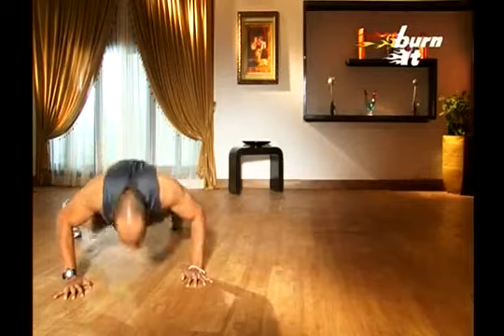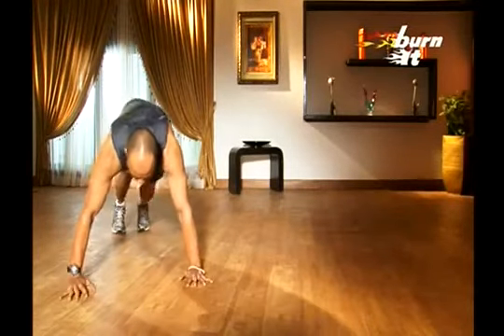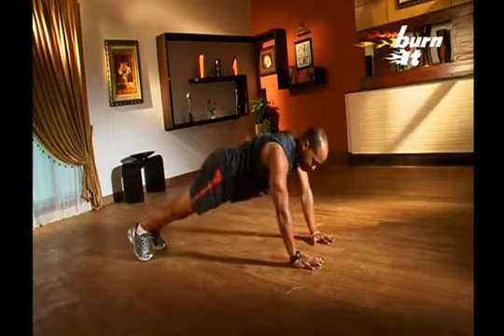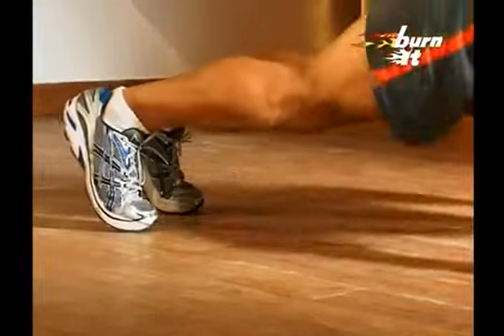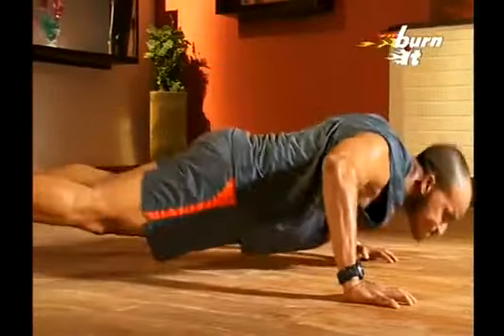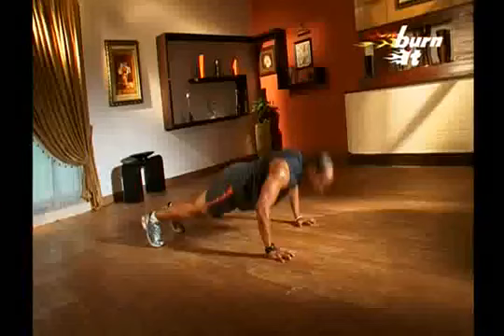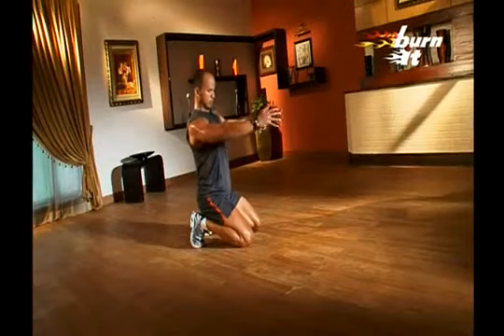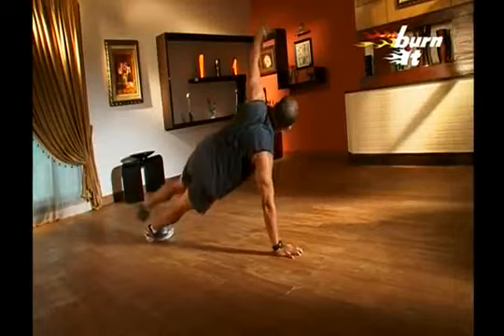Burn It | Wednesday | Chest Workout | Push Ups | Kunal Sharma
Source : Burn It
Artist : Kunal Sharma
Category : Workout
Type : Toning
Weights : No
Benefits : Chest, Core Strength